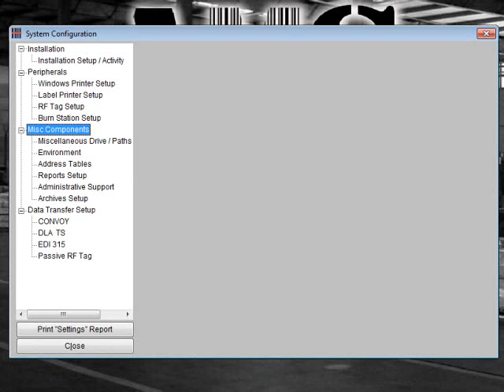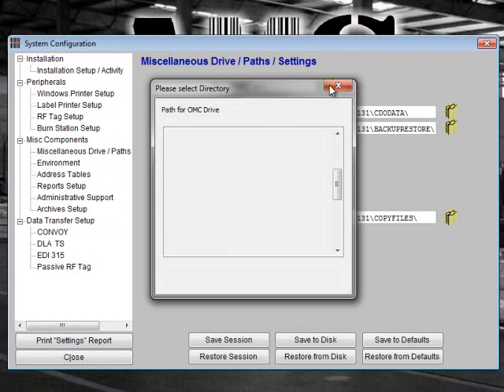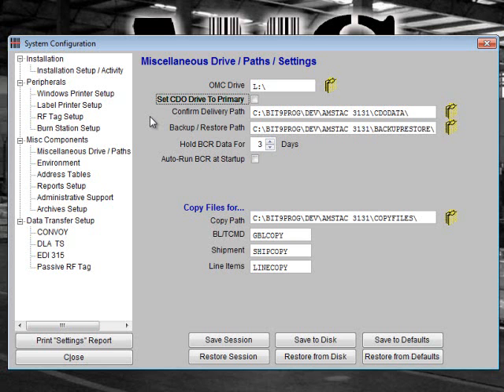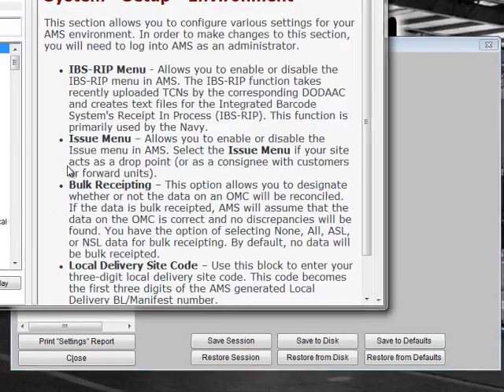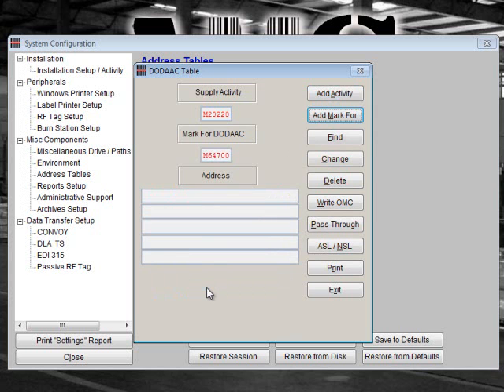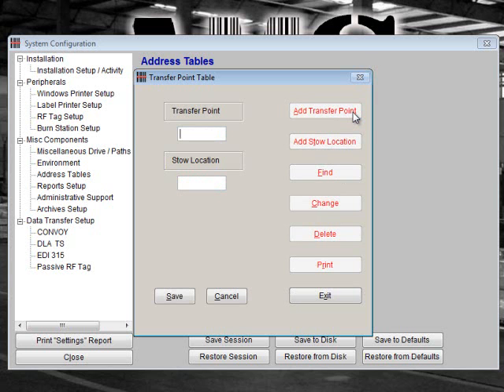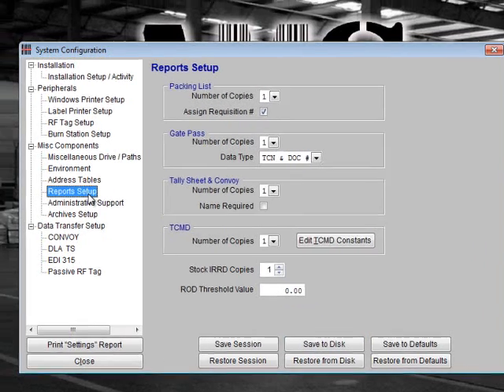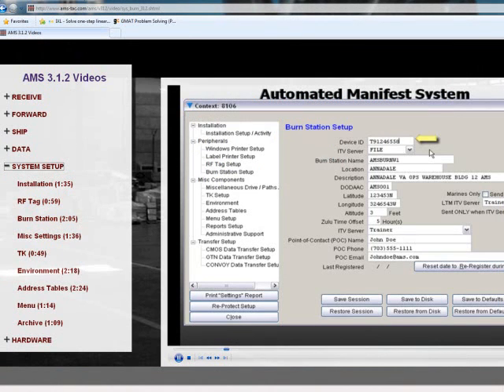System Menu - Misc Components 3131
This video shows you how to configure several sections of setup options.  You can determine where to store different types of data, turn menus off and on, enter DODAACs, fix system problems, or set up an archive. (6:12)  This video applies to version 3131.